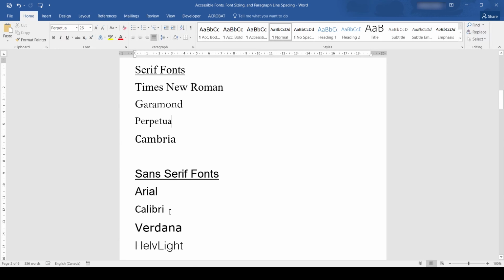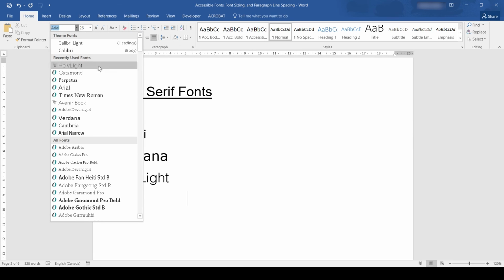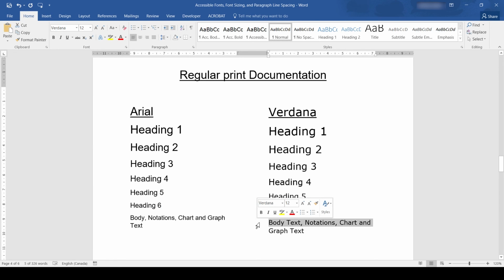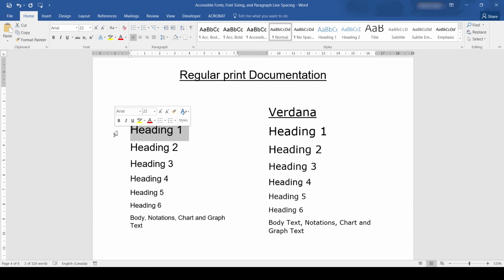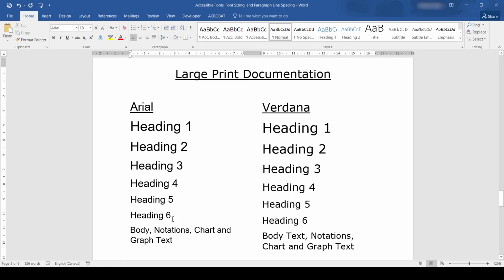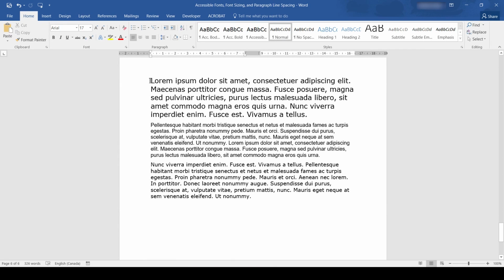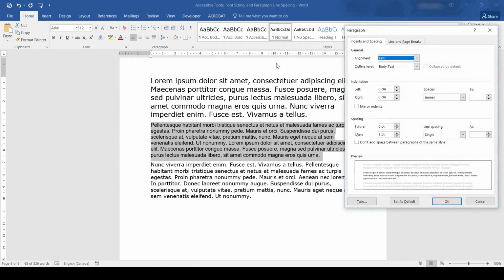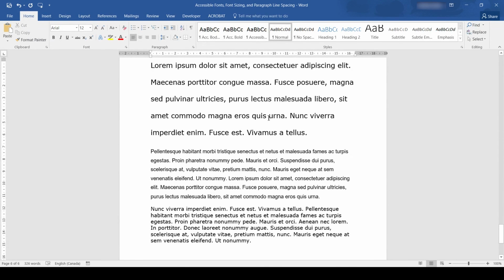Accessible Fonts, Font Size and Line Spacing in Microsoft Word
This tutorial examines WCAG 2.0 Accessibility guidelines for accessible fonts, font sizes and paragraph line spacing in:

Word for Office 365